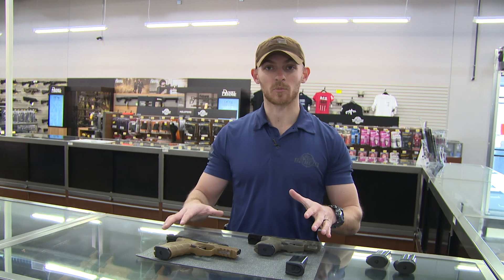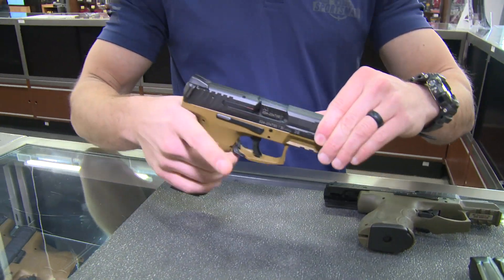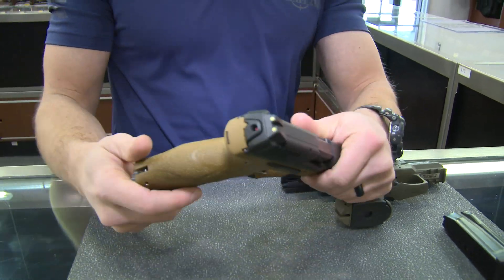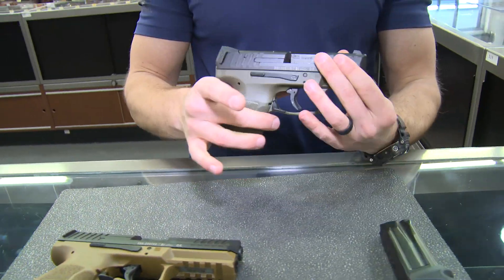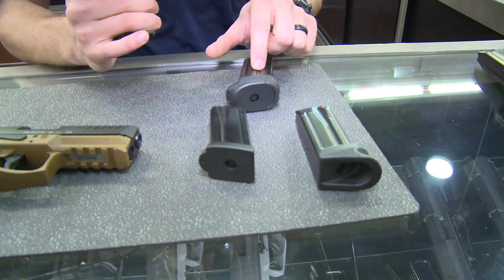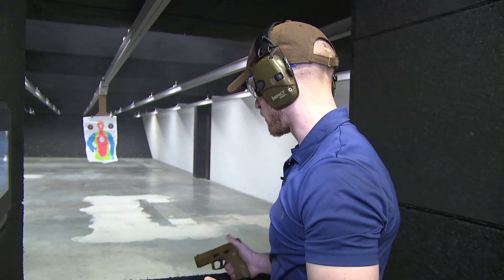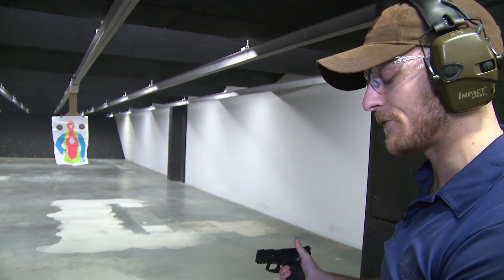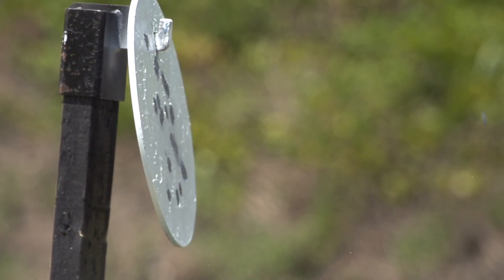Reviewing Heckler & Koch's VP9 And VP9 SK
Their name suggests handguns for the masses – just another couple faces in the crowd. Yet, get on the business end of Heckler & Koch’s “Volkspistole” VP9 and its sub-compact variant and you’ll soon discover the striker-fired pistols are most definitely in a class of their own.